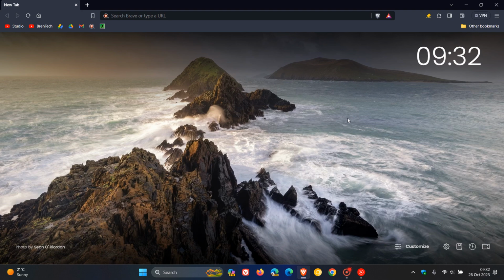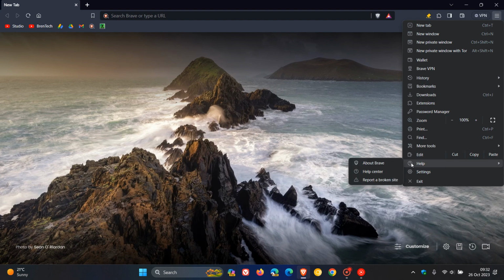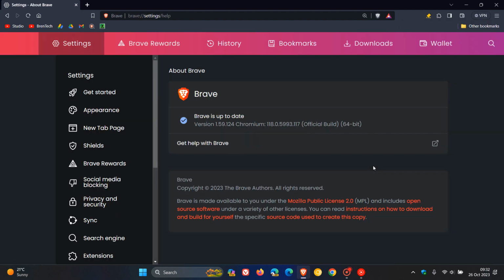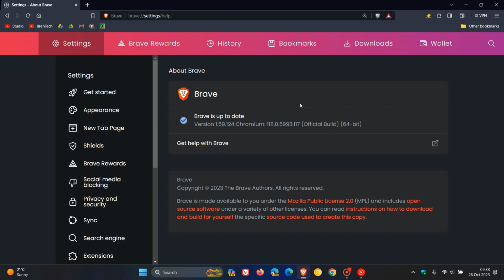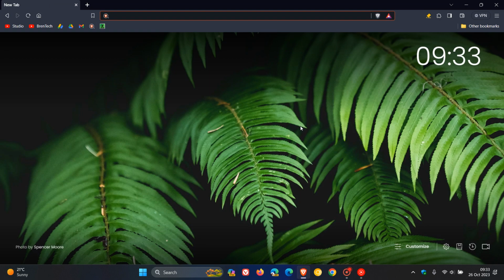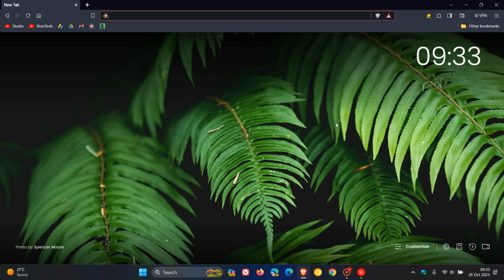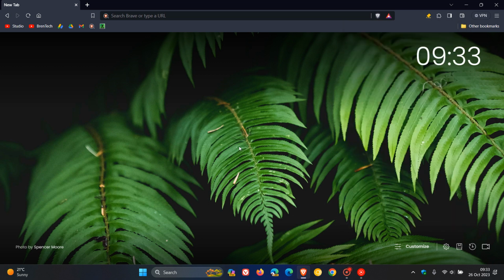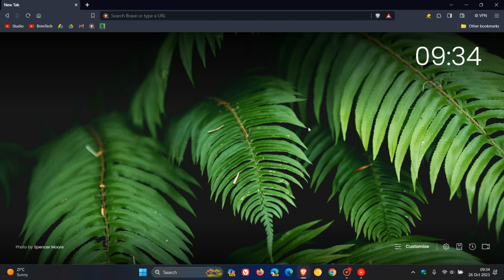IMPORTANT Brave Browser Maintenance and Security Fixes rolling out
This update includes 2 security fixes and 2 improvements. Brave is now updated to version 1.59.124 and Chrome 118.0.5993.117.